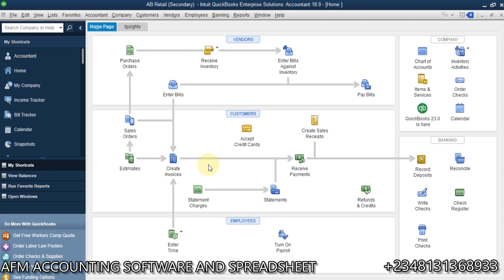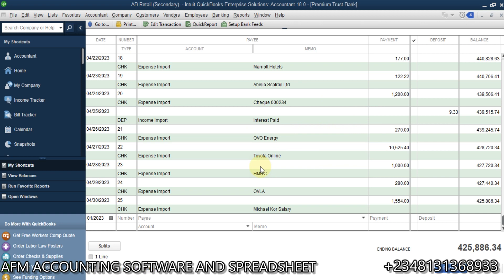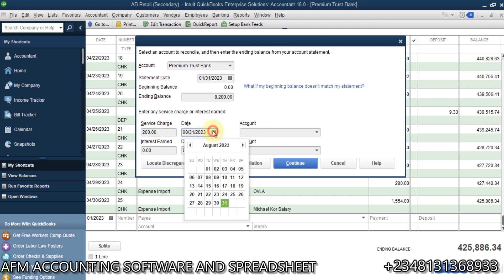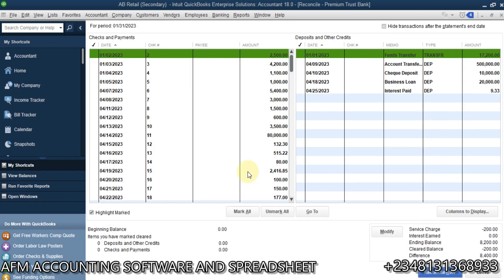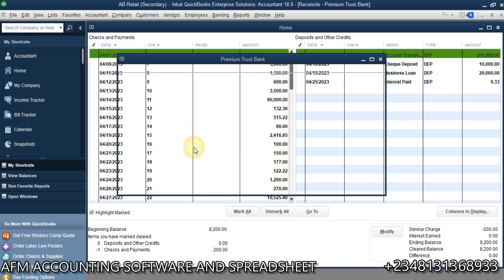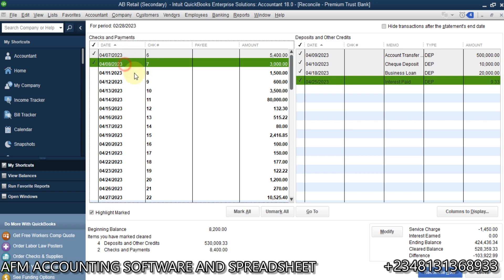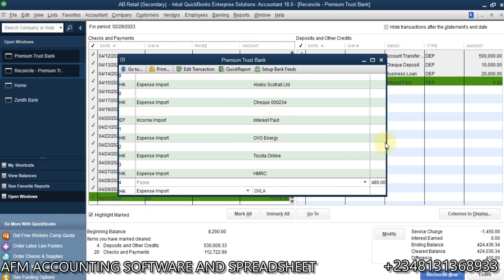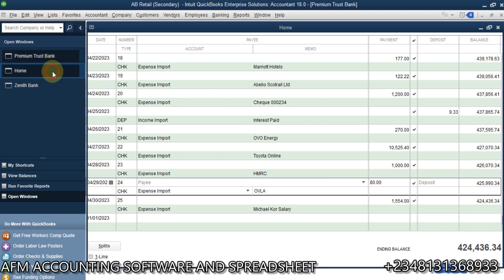Bank Reconciliation on quickbooks desktop